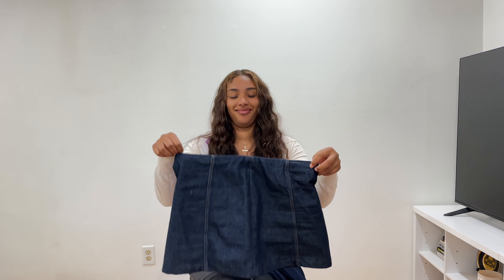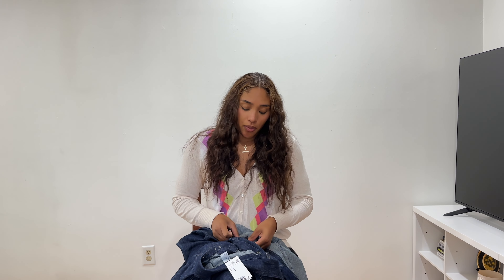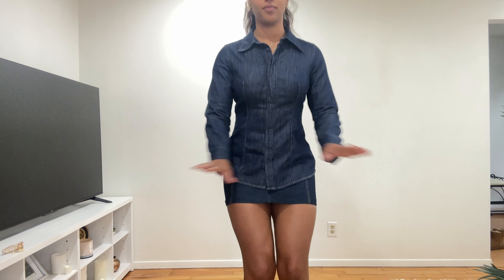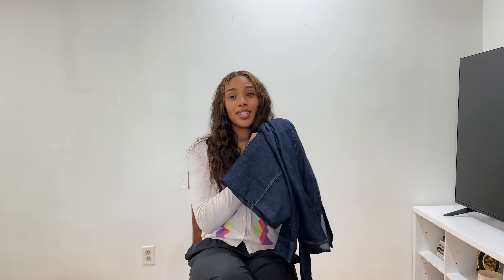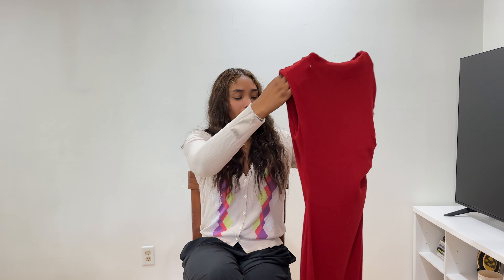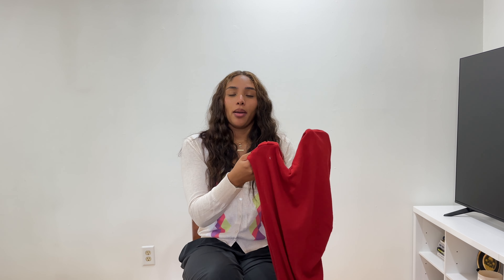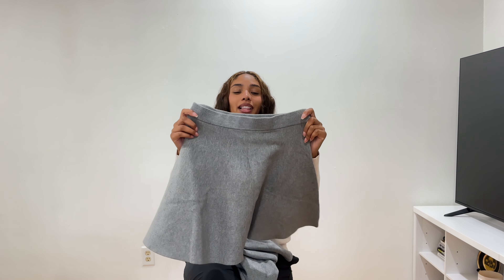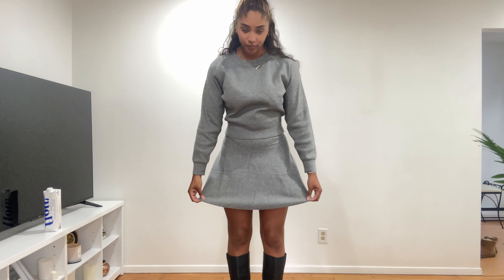H&M TRY ON HAUL!!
enjoy today's haul xx
shelby

DENIM OUTFIT: *not online